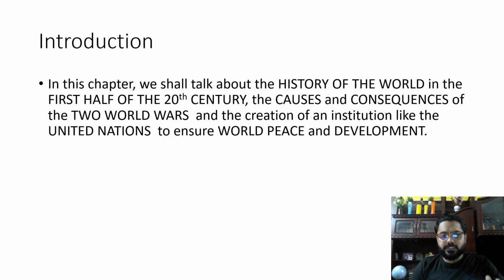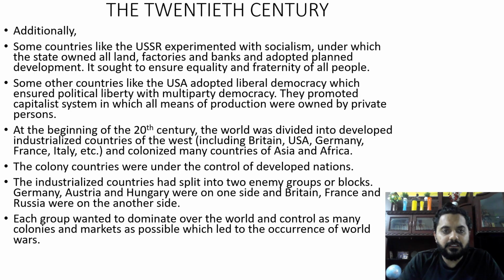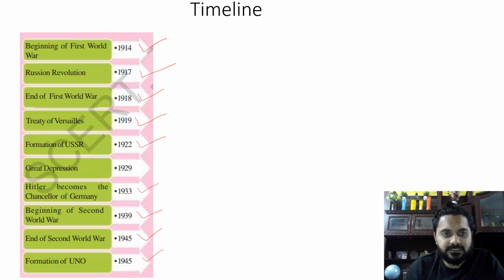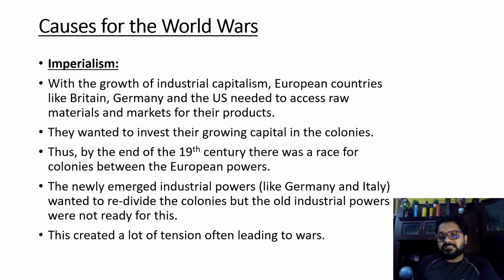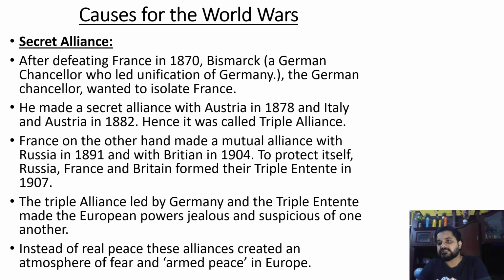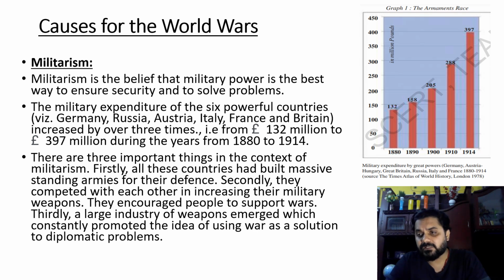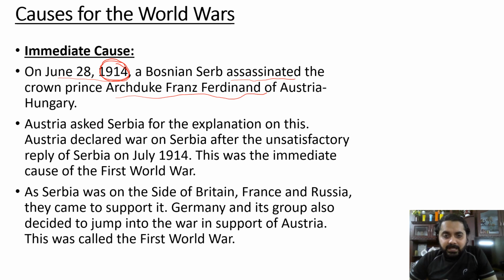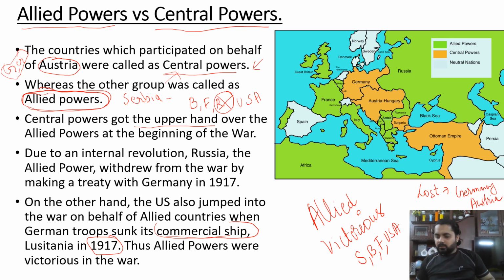The World Between the World Wars: (1914-1945) | Class 10 Social Studies Part I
Welcome to our comprehensive lesson on "The World Between the World Wars (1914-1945)" for the 10th class Social Studies syllabus of the Telangana Board.

In this video, we will delve into the critical events and changes that shaped the world during the interwar period, including:
- The aftermath of World War I and the Treaty of Versailles
- The rise of totalitarian regimes in Europe
- Economic challenges and the Great Depression
- The road to World War II

This lesson is designed to help students understand the complex geopolitical, economic, and social dynamics of this crucial period in history.

### Key Topics Covered:
- World War I and its consequences
- The Treaty of Versailles
- Rise of Fascism and Nazism
- The Great Depression
- Prelude to World War II